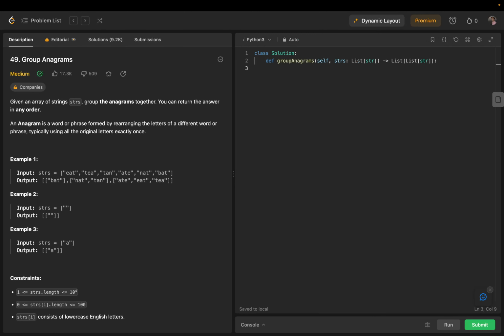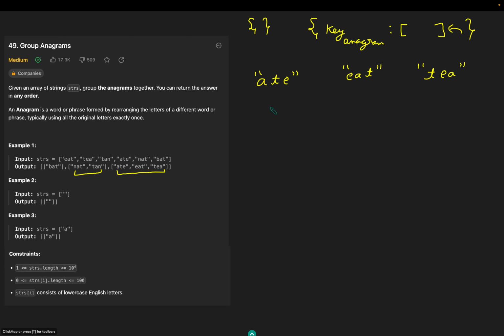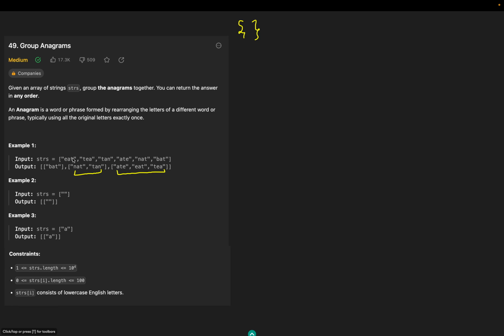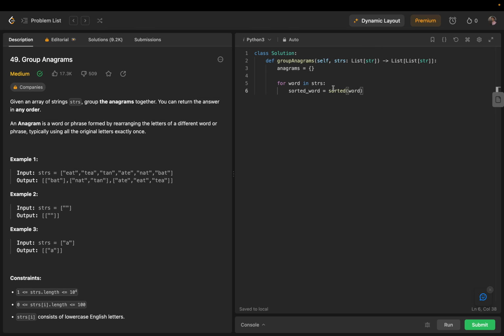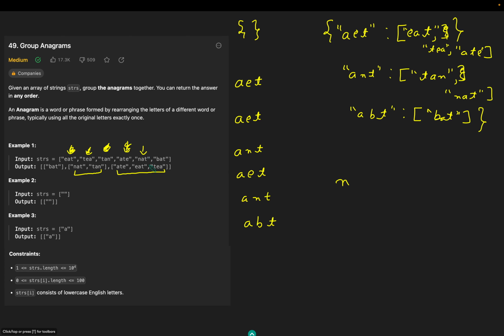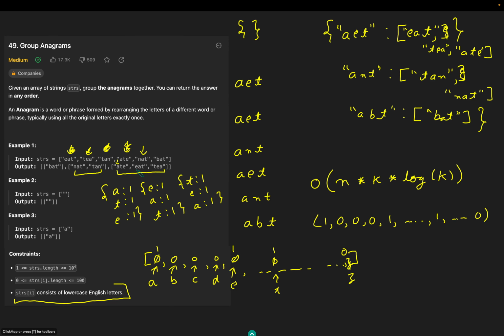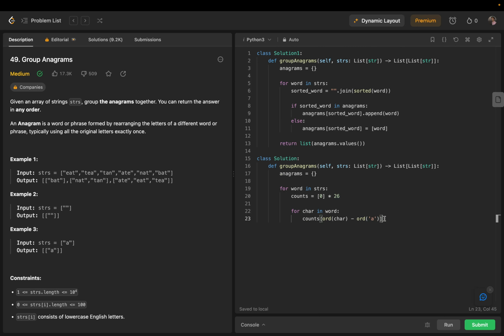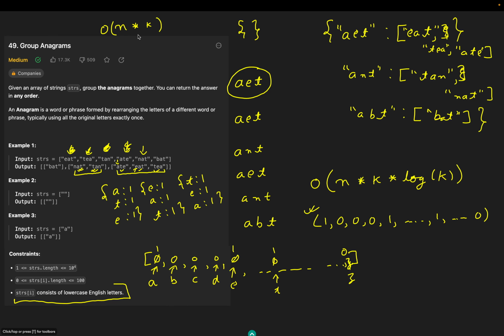Group Anagrams - Leetcode 49 - Python Problem #4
Example 1:

Input: strs = ["eat","tea","tan","ate","nat","bat"]
Output: [["bat"],["nat","tan"],["ate","eat","tea"]]
Example 2:

Input: strs = [""]
Output: [[""]]
Example 3:

Input: strs = ["a"]
Output: [["a"]]

0:00 Problem statement
1:00 High-level algorithm logic
3:40 Understanding the logic for solution 1
9:00 Code for solution 1 using the sorted word as key
12:00 Run time complexity for solution 1
13:36 Understanding the logic for solution 2
17:33 Code for solution 2 using character counts as key